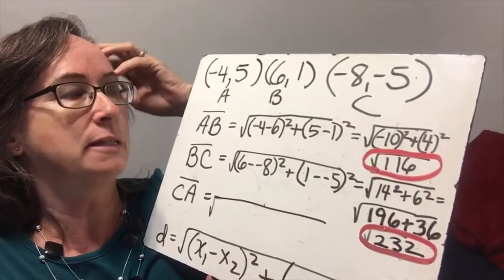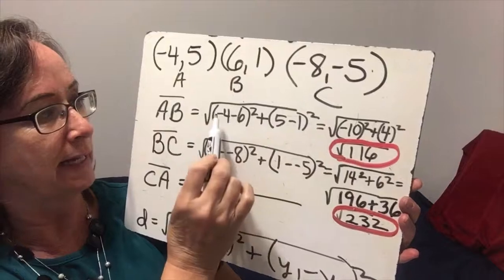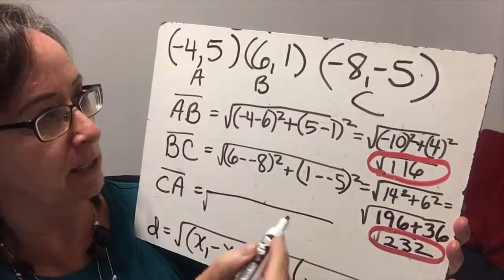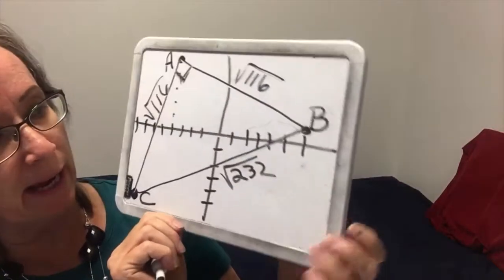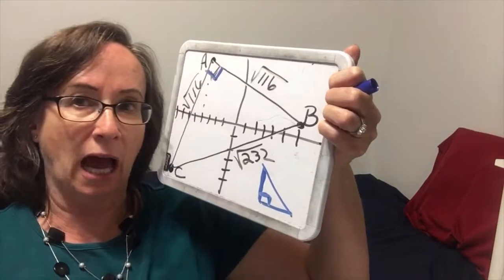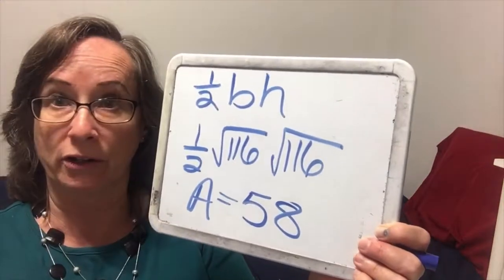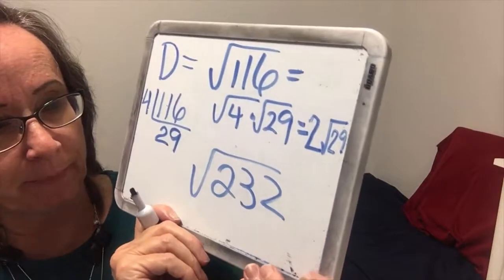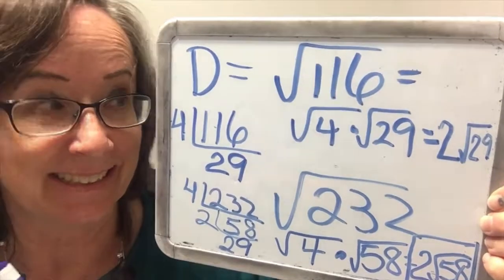Algebra help- finding distances of segments, right triangles,pythagorean theorem